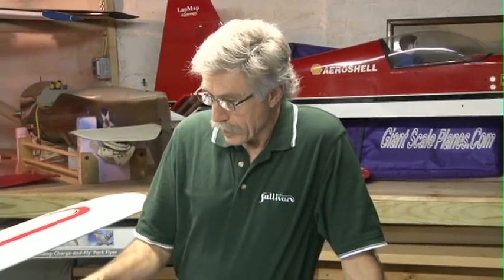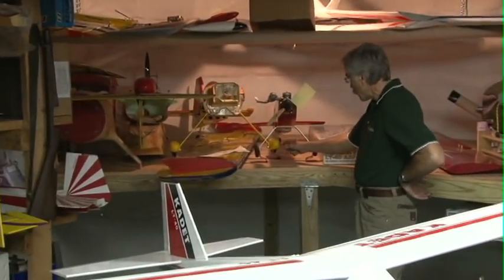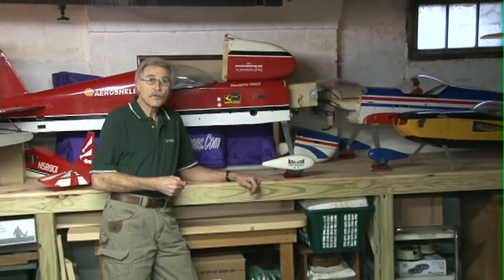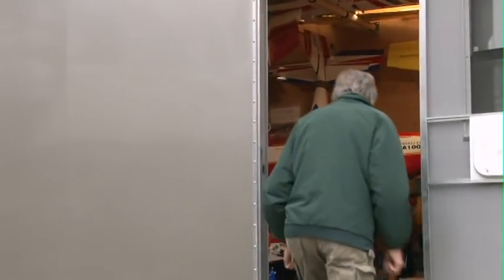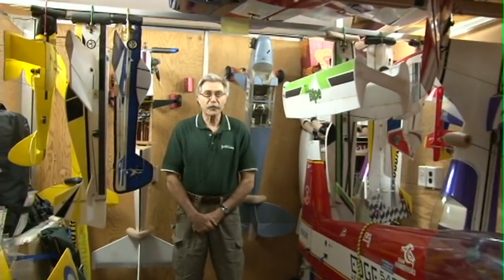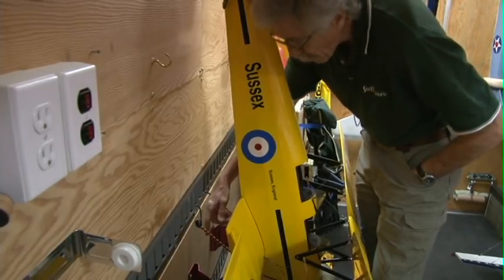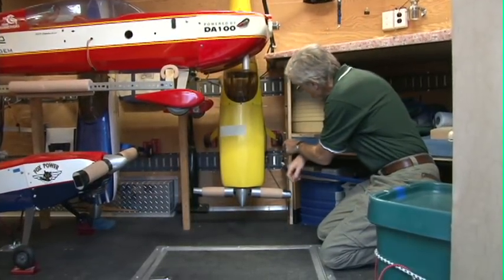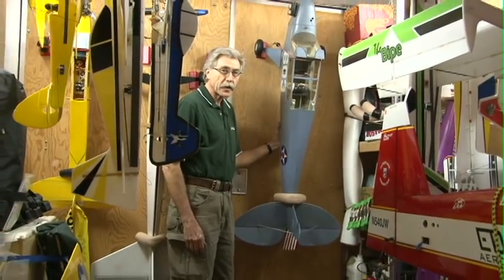Marcy's Marvelous Wheel Chocks demo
Marcy Jones invented the Marvelous Marcy's Wheel Chocks in 2003 and has been testing and perfecting them ever since. They are designed to:

• Maximize security and safety during plane transport
• Conserve space in trailers, trucks, vans, etc
• Prevent the plane from rolling during hardware or radio installations
• Provide maximum stability and durability

Depending on wheel size and gear angle, the chocks can go either inside or outside of the tires. The chocks slots will accomodate most axle sizes.

• Use in any type and size of plane, tail draggers or tricycle
• For up to 5" Tires (slight modification for larger tires and for some wheel pants)
• Made of High Strength Aluminum
• Mounting screws included